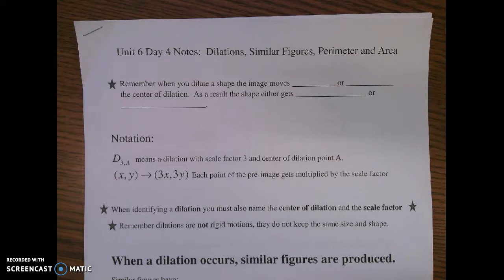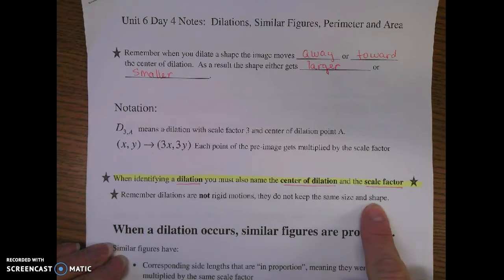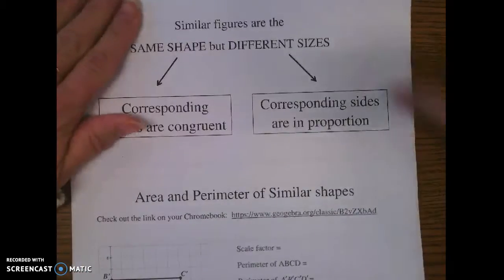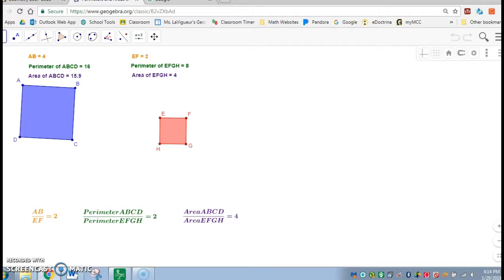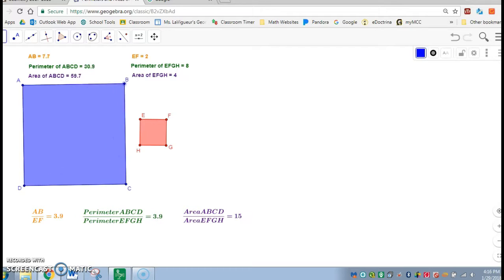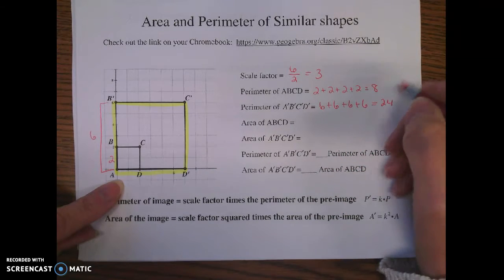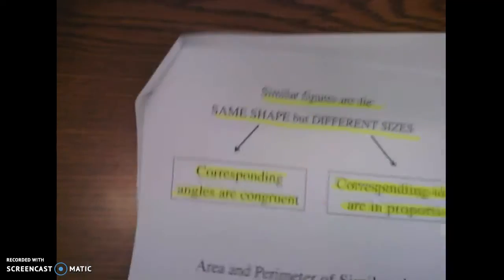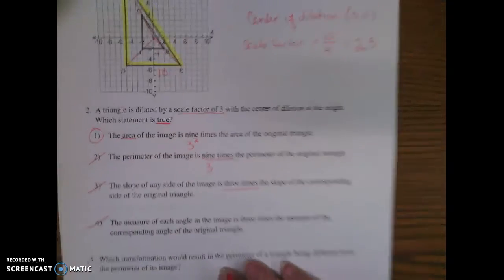Unit 6 Day 4 Notes